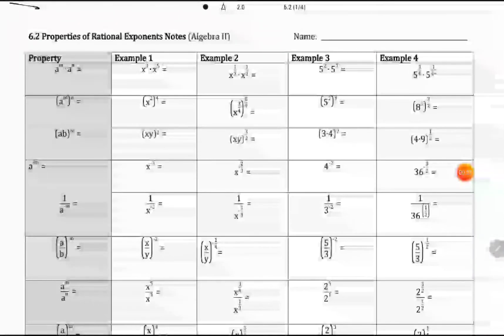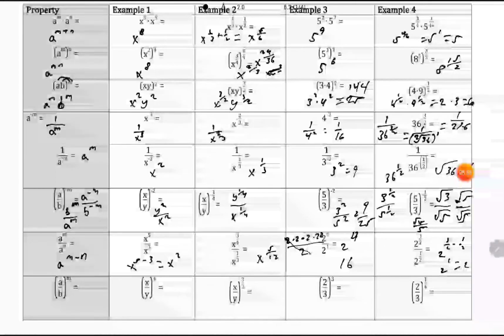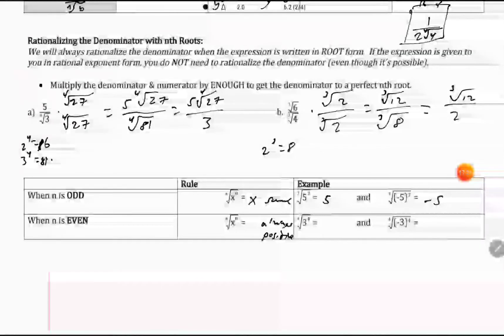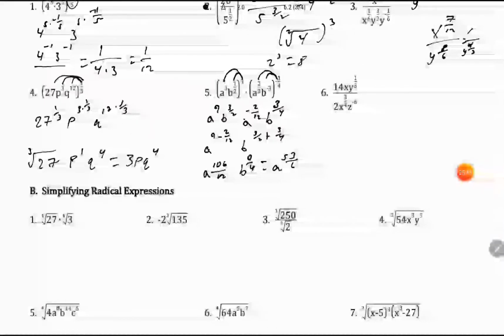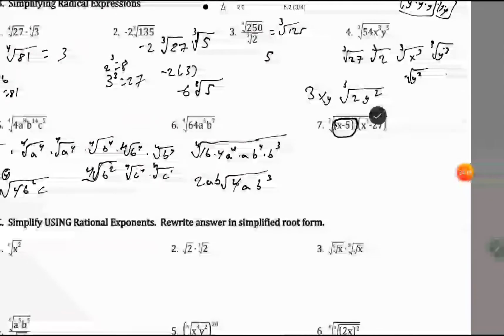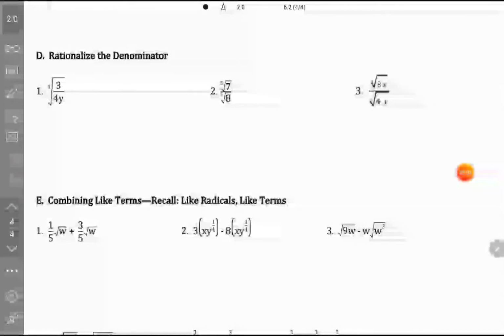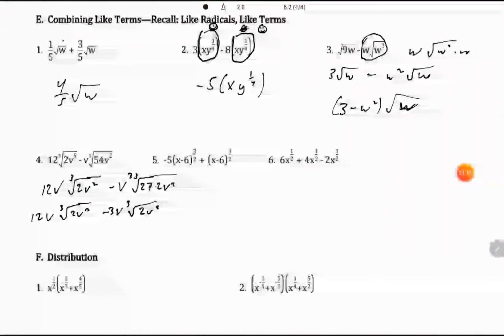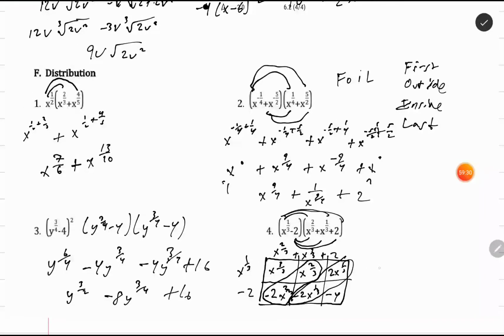Algebra II 6.2 Properties of Rational Exponents Lots of examples!!